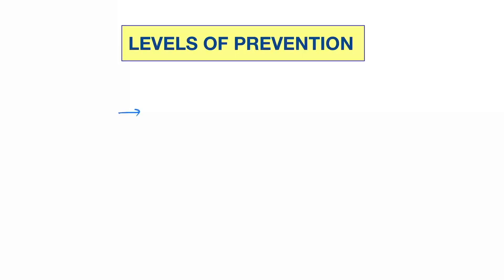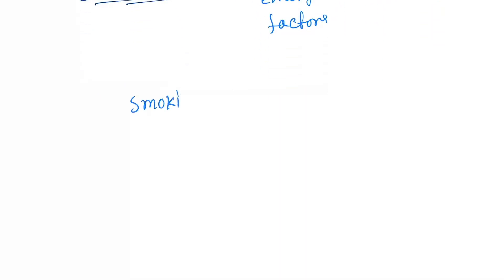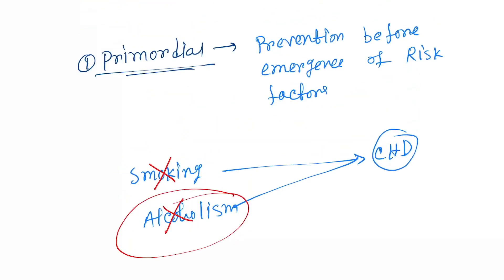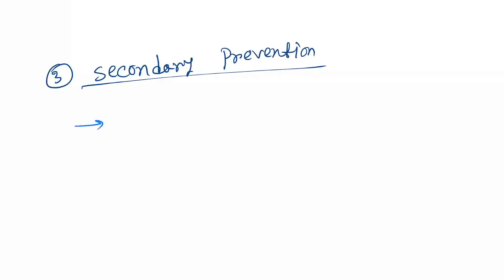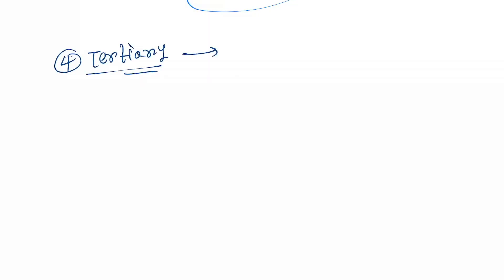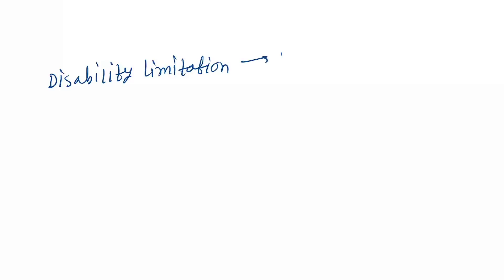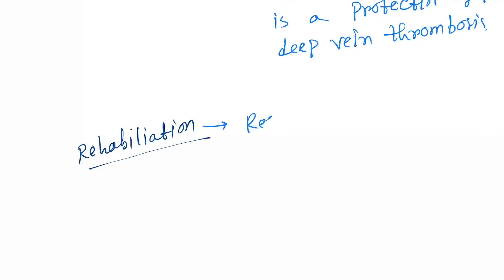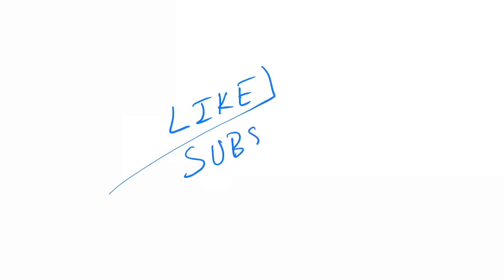Levels of prevention of Disease : Community Medicine,Psm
In PSM,Preventive and social medicine,Community medicine,
four types of prevention are there
primordial,primary ,secondary,tertiary

Three broad categories of determinants of human behavior will be discussed in this study session and you will have an opportunity to learn about the influence of these factors in determining human behavior.

Prevention, as it relates to health, is really about avoiding disease before it starts. It has been defined as the plans for, and the measures taken, to prevent the onset of a disease or other health problem before the occurrence of the undesirable health event. There are three distinct levels of prevention.

Primary prevention—those preventive measures that prevent the onset of illness or injury before the disease process begins.

    Examples include immunization and taking regular exercise.

Secondary prevention—those preventive measures that lead to early diagnosis and prompt treatment of a disease, illness or injury to prevent more severe problems developing. Here health educators such as Health Extension Practitioners can help individuals acquire the skills of detecting diseases in their early stages.

    Examples include screening for high blood pressure and breast self-examination.

Tertiary prevention—those preventive measures aimed at rehabilitation following significant illness. At this level health services workers can work to retrain, re-educate and rehabilitate people who have already developed an impairment or disability.

Read the list of the three levels of prevention again. Think about your experience of health education, whether as an educator or recipient of health education.